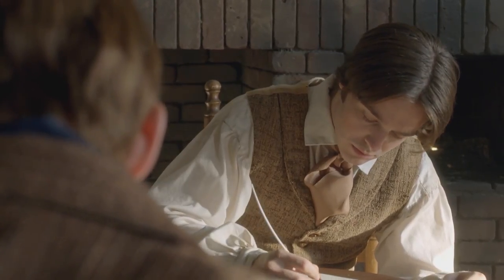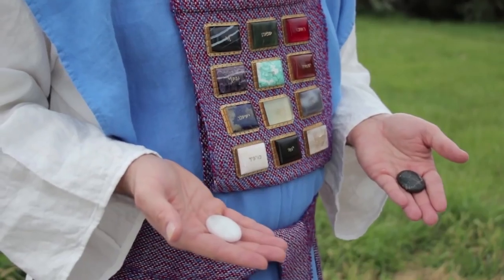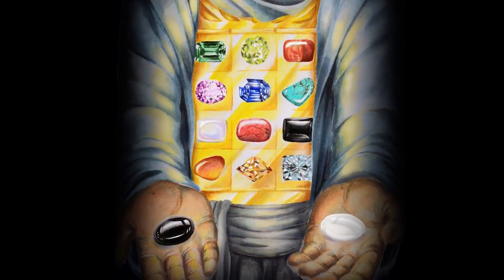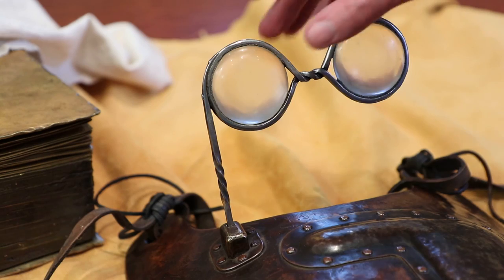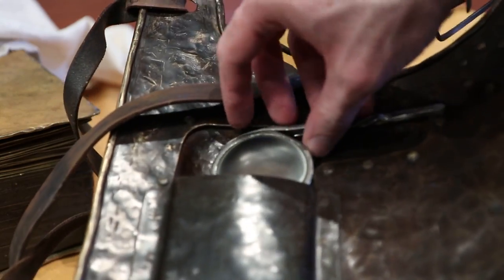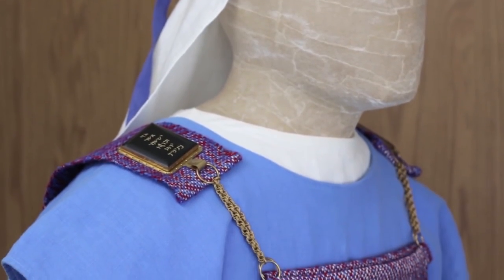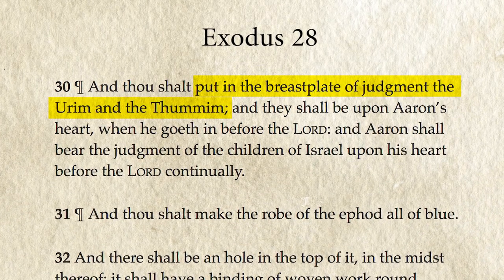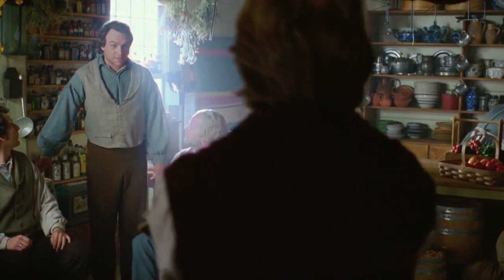Were Joseph Smith’s Translation Instruments Like the Israelite Urim and Thummim? (Knowhy #417)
“And now, my son, these interpreters were prepared that the word of God might be fulfilled.”
Alma 37:24

In several ways, the Nephite interpreters have meaningful parallels to the biblical Urim and Thummim.

In accordance with Title 17 U.S.C. Section 107, the material on this channel is offered publicly and without profit, to the public users of the internet for comment and nonprofit educational and informational purposes.
No copyright(s) is/are claimed.
The content is broadcasted for Study, Research and Educational purposes.